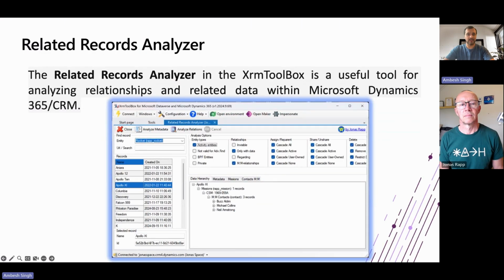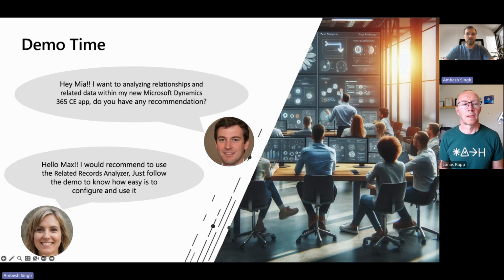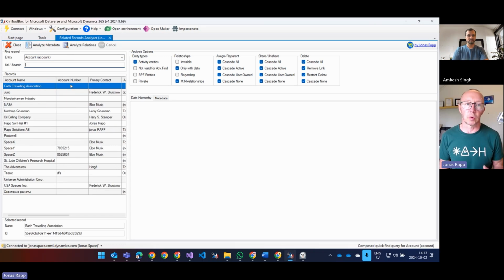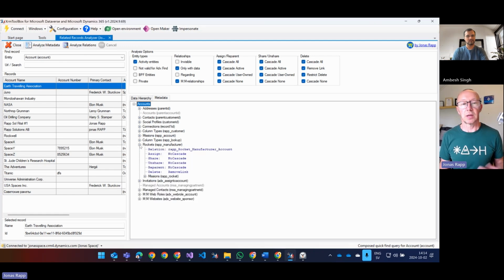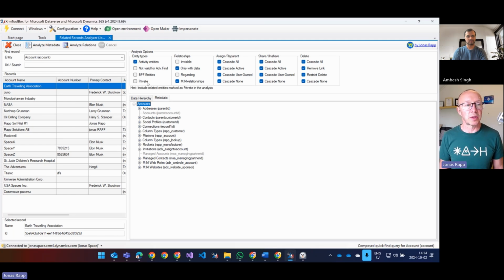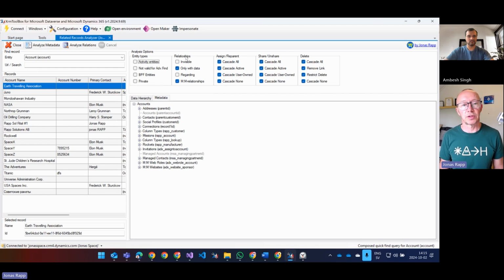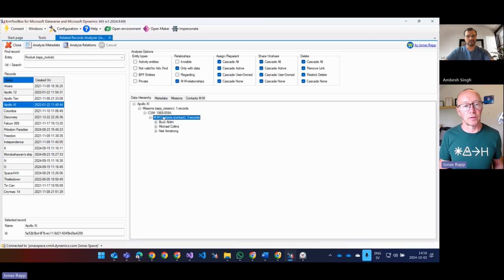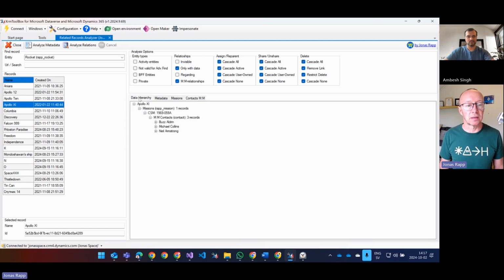Power Platform Community Tools - How to use Related Records Analyzer in XrmToolBox?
In this episode 12th , we’ll talk about How to use Related Records Analyzer in XrmToolBox?

00:00 - Welcome to 12th episode of Power Community Tool Series
00:30 - What is Related Records Analyzer?
01:08 - Demo- Max and Mia discuss about the problem statement
01:31 - Demo by Jonas
07:20 - Closing notes and plan for next releases